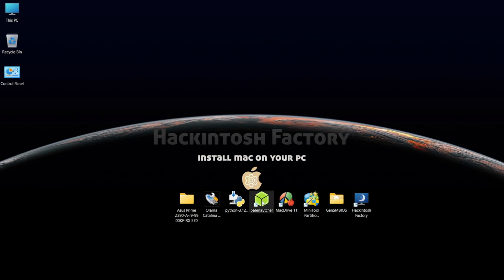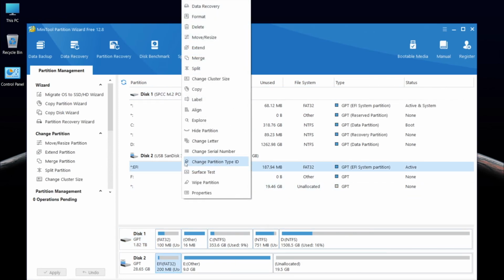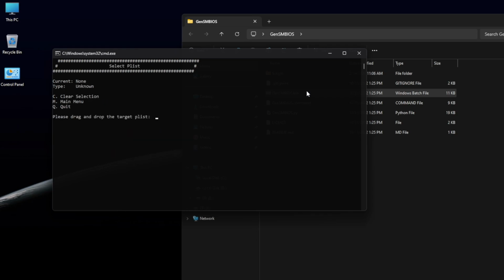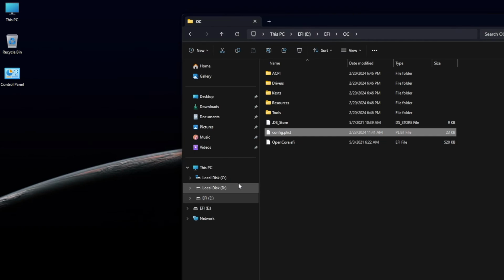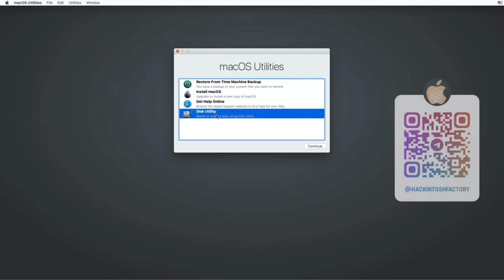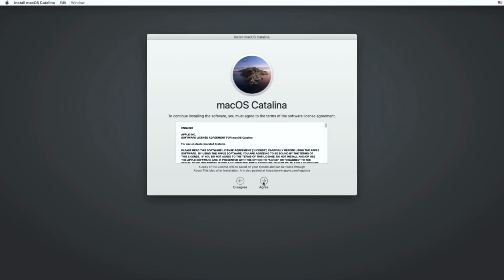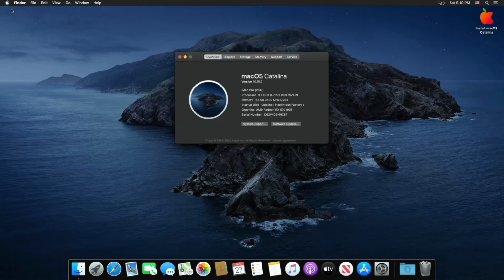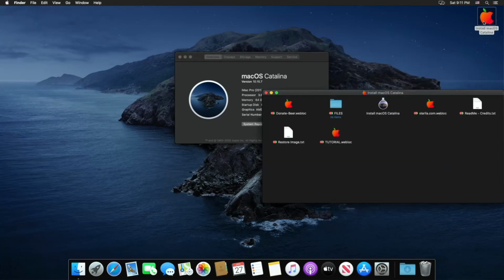Hackintosh Asus Prime Z390 A - Intel i9 9900KF - AMD RX 570 | Free EFI macOS Catalina 10.15.7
in this video i want to show you how to install macOS Catalina 10.15.7 on :

Intel  Core i9 9900KF CPU

Common BIOS settings For Asus Motherboards:
 • VT-d: Disabled
 • OS Type: Other OS (required)
 • XHCI Pre-boot Mode: Enabled (required)
 • Legacy USB Support: Auto
 • Power on by PCIe / PCI: Enabled
 • Network Stack: Disabled
 • IOAPIC 24-119 Entries: Enabled
 • Launch CSM: Disabled
 • SATA Mode: AHCI (required)
 • Primary Display: PEG (PCI Express Graphics)